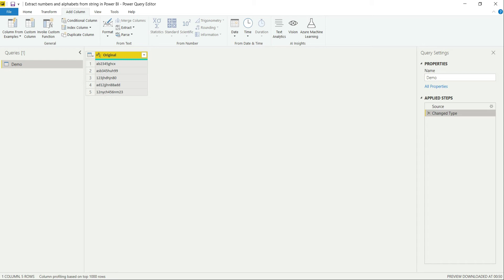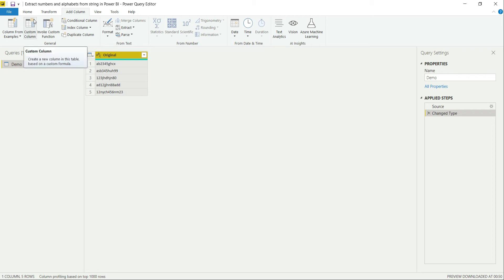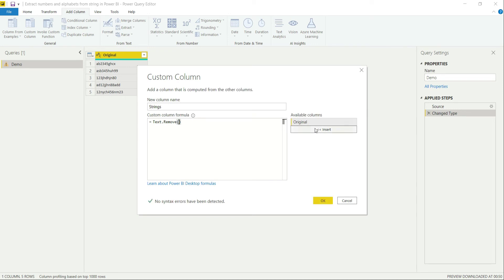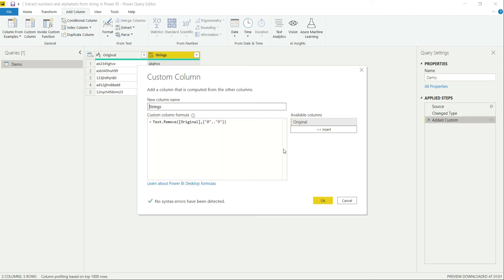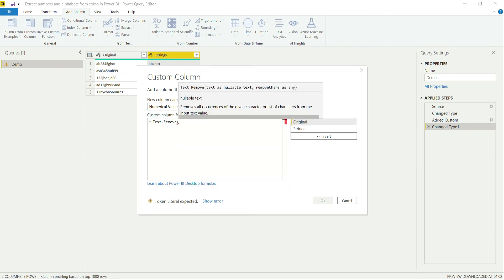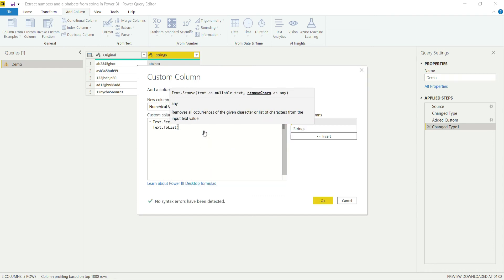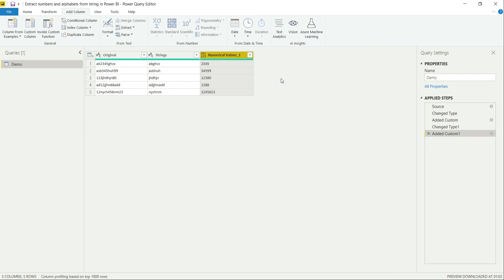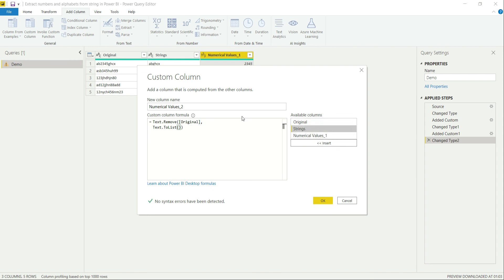Extract numbers and alphabets from string in Power BI/ Power Query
This video contains steps for separating numbers from alphabets or string provided in a columns with the help of Power Query or Custom Columns, this short video is full of knowledge and will help you jump start with some cool concepts of Power BI.